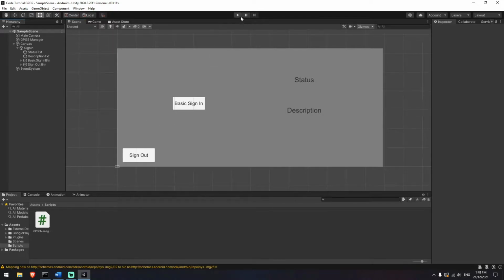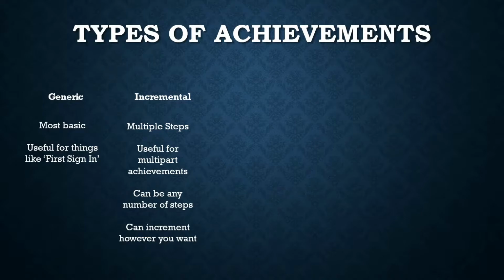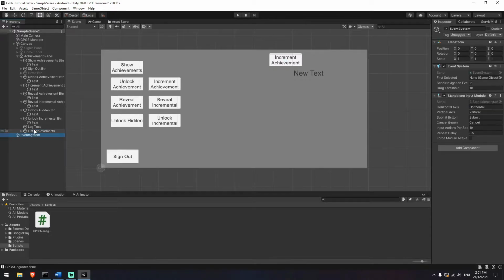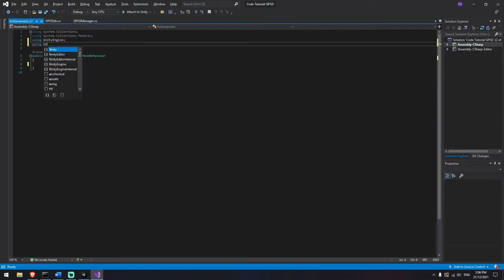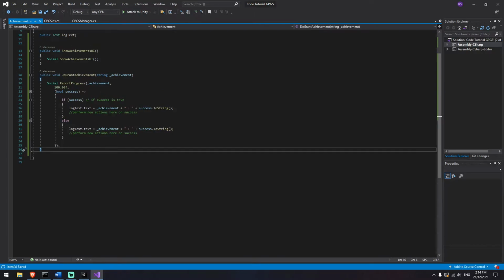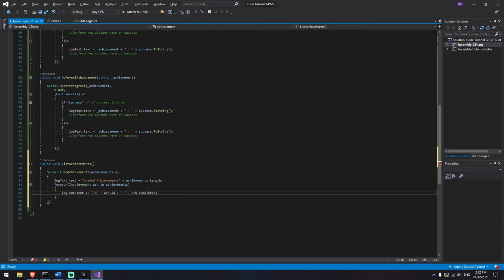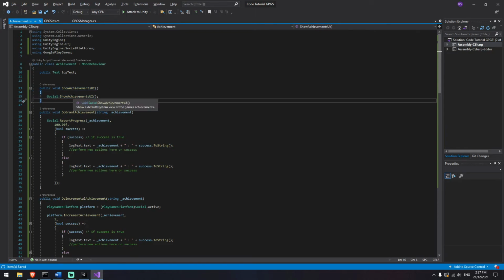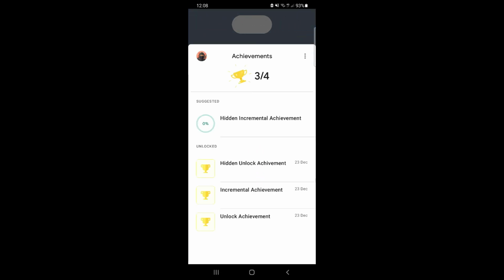[2022] Google Play Game Services #2 - Achievements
Hey All,

In this tutorial we'll be looking at creating our own achievements with Google Play Game Services.

Thanks!